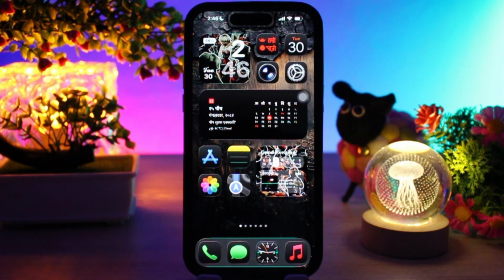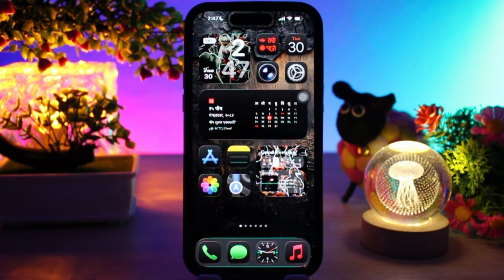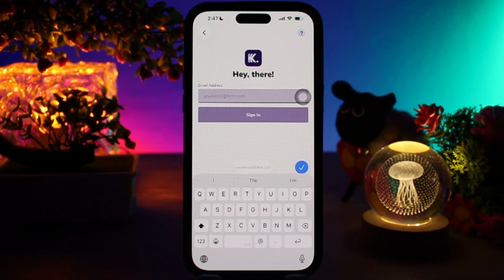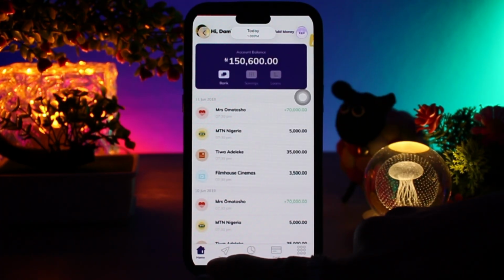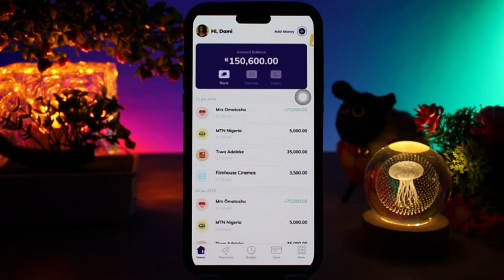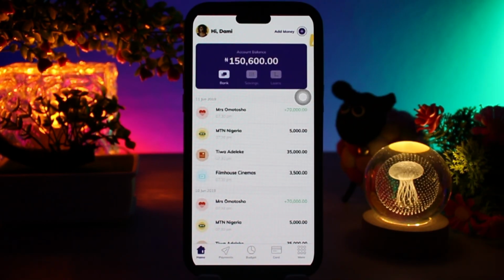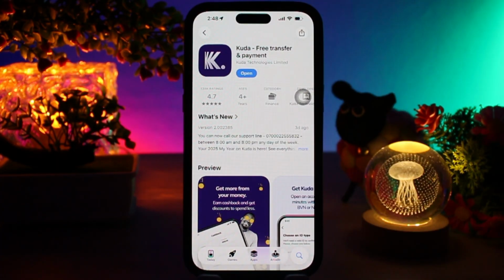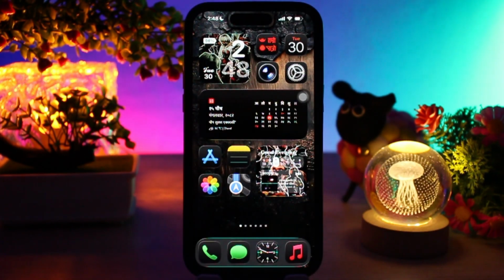how to exit safety mode on kuda app // Turn Safety Mode Off on Kuda Mobile